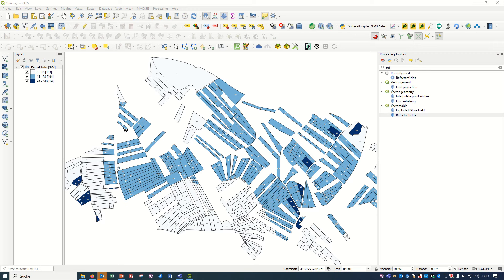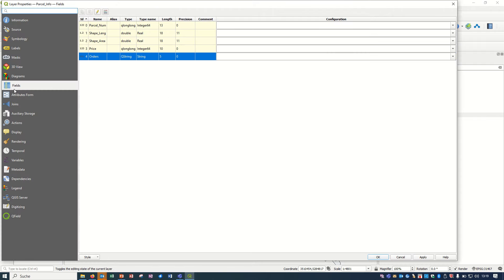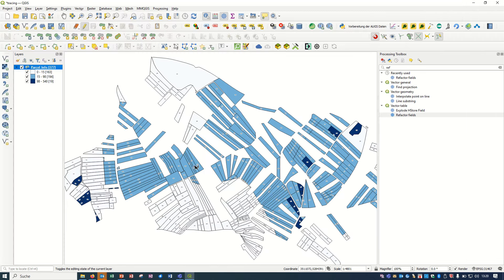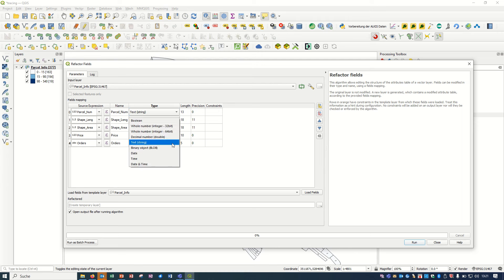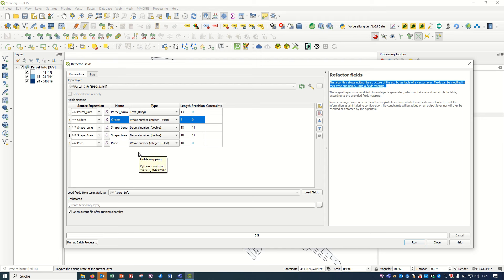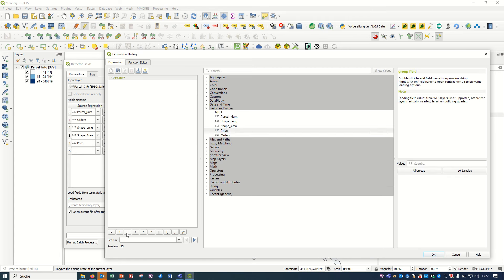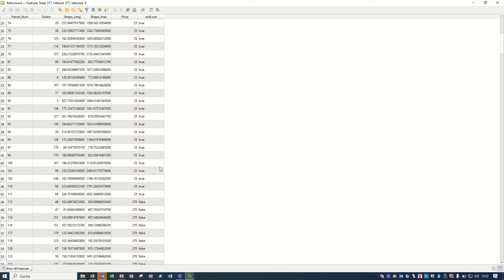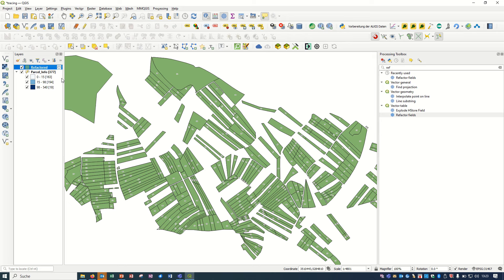Attribute Table Modifications with the Refactor Fields Tool in QGIS